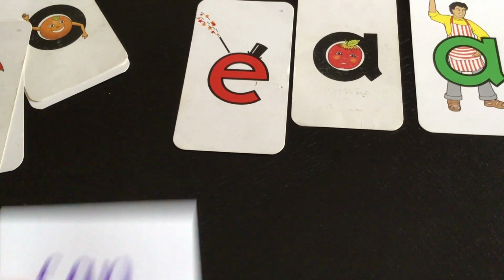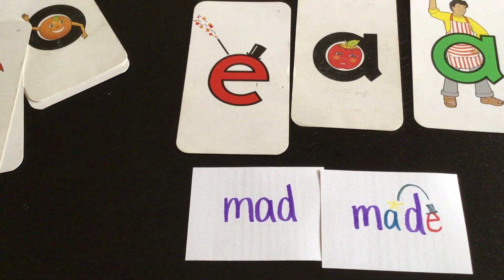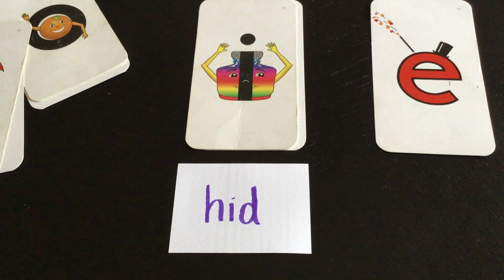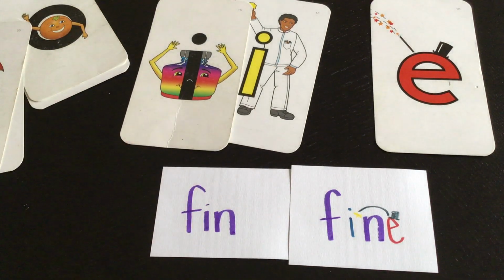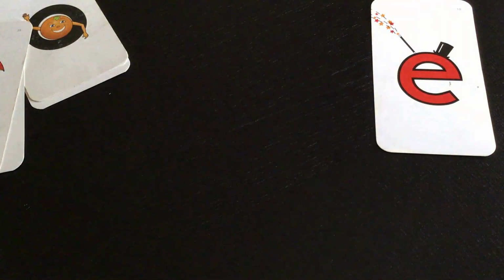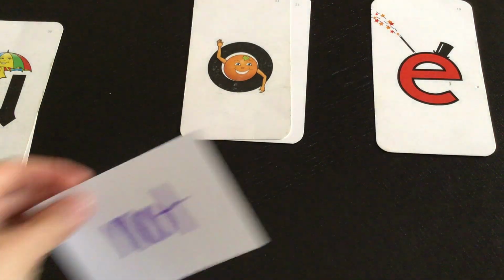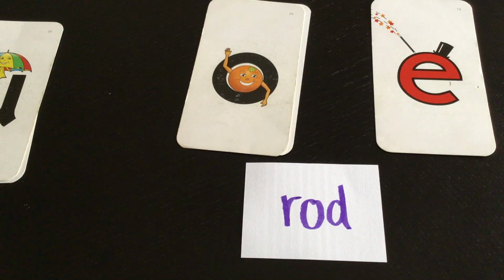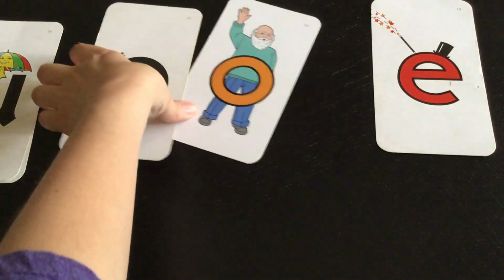Magic E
Look for magic e's in the books you read this week. How many words can you find where he changes the vowel sound?